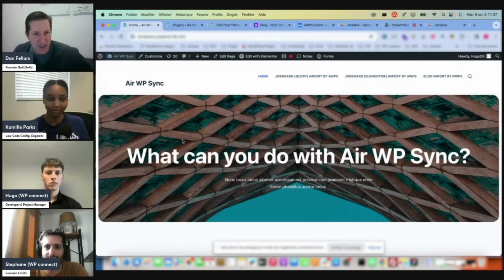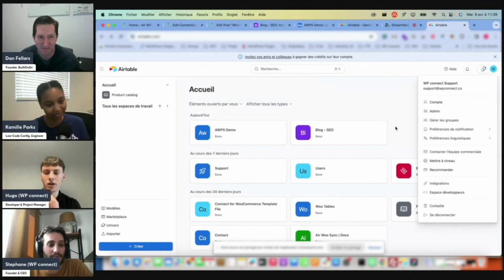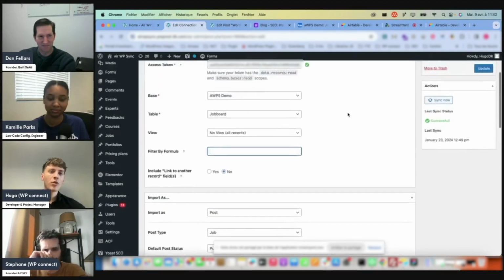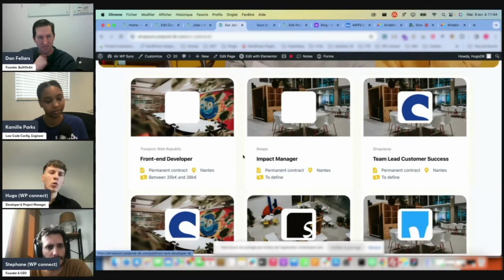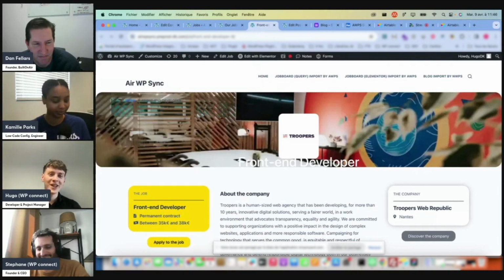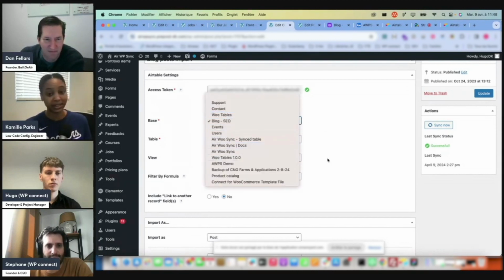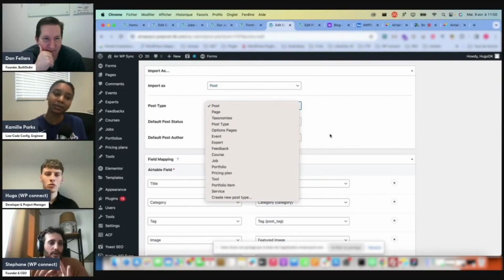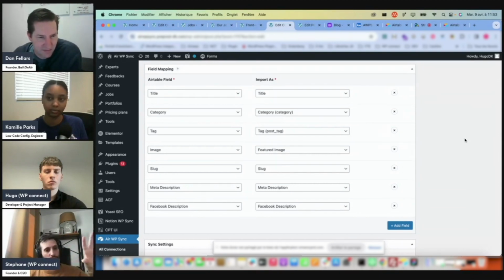BuiltOnAir Podcast: Exploring Air WP Sync with a Job Board Demo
We were thrilled to be invited to this amazing podcast to dive into the world of Air WP Sync, our innovative WordPress plugin that seamlessly connects your website with Airtable. Join us as we explore the powerful features of Air WP Sync and showcase a live demo of how to create a job board using it.

Thanks @builtonair !

In this episode, our team from WP connect will walk you through:
🔹 Introduction to Air WP Sync and its capabilities.
🔹 Step-by-step guide to setting up Air WP Sync on your WordPress site.
🔹 Creating a job board: From Airtable setup to WordPress integration.
🔹 Best practices and tips for maximizing the efficiency of your job board.

Whether you are a developer, marketer, or business owner, this episode is packed with insights and practical examples that will help you leverage the power of Air WP Sync for your projects.